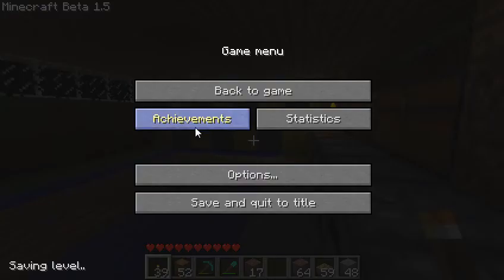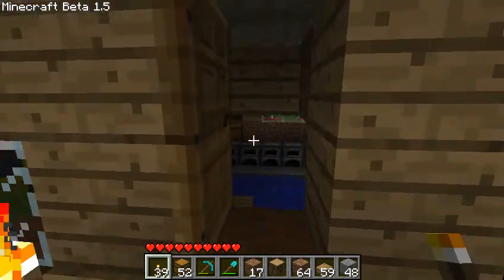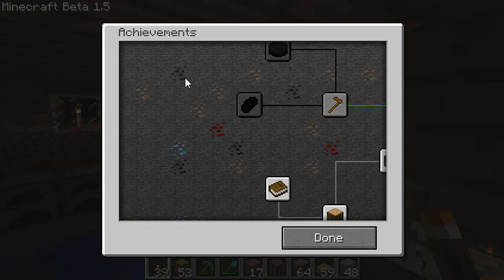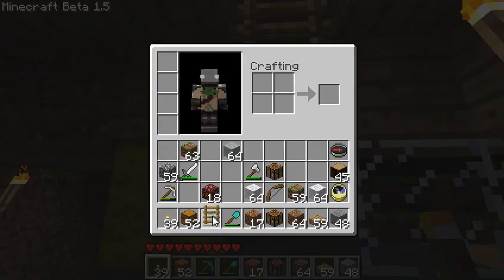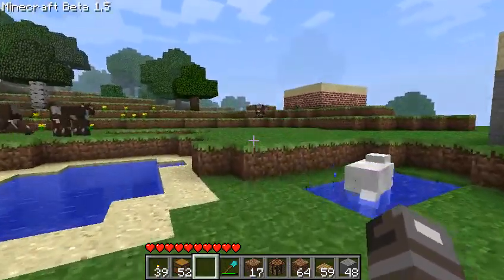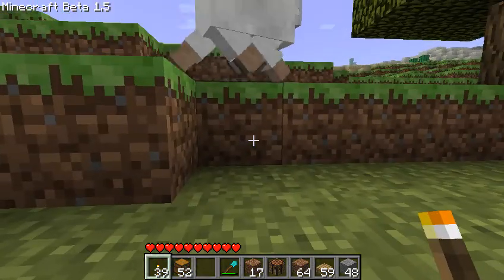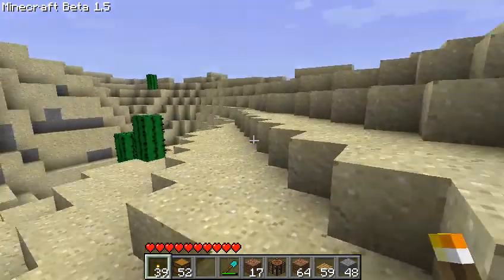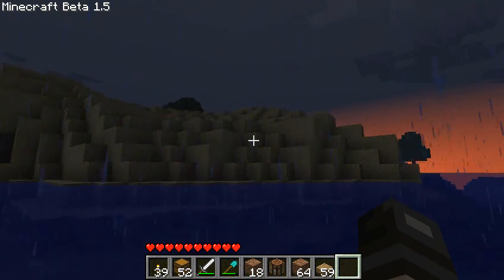Minecraft Beta 1.5 Update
Just a quick rundown of the features in the latest Minecraft update.